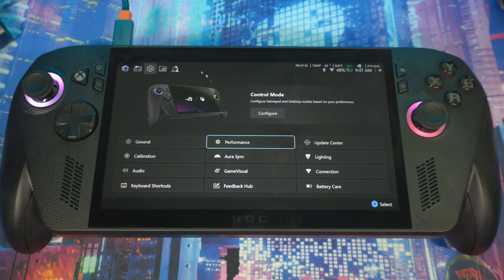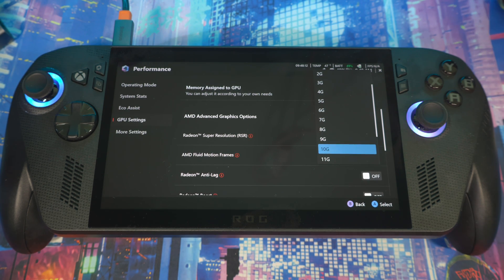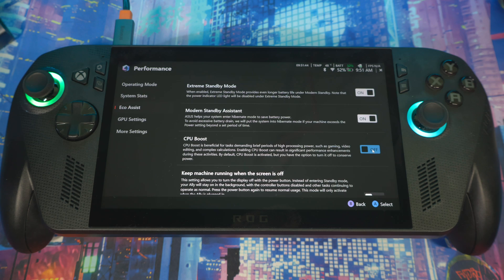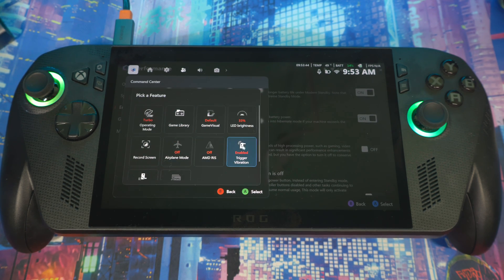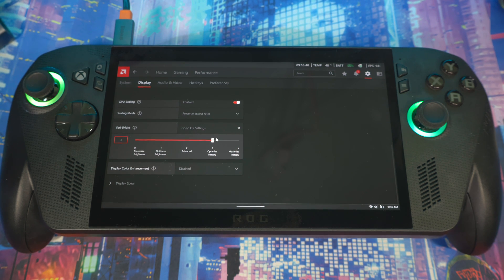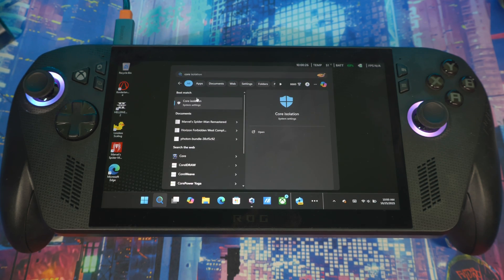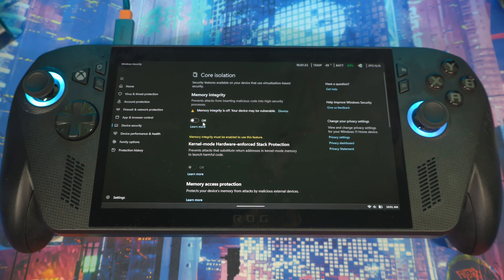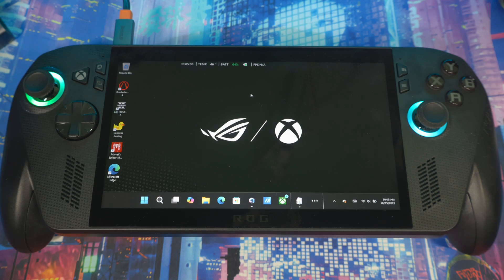Change These Settings Now To Improve Rog Xbox Ally X Performance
The power of Xbox.The freedom of Windows.Together with Xbox, ASUS ROG has created a smoother, more intuitive interface. Power on your ROG Xbox Ally and go straight into the full Xbox screen experience — a console-inspired UI optimized for joystick and button controls. With the flexibility of a Windows installation, the ROG Xbox Ally feels like a console — simple, seamless, and made for play.